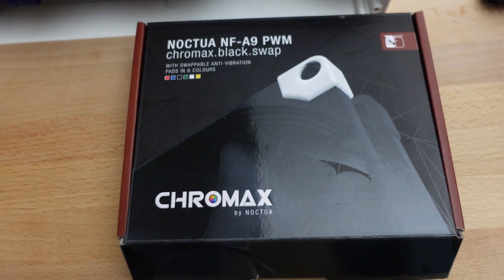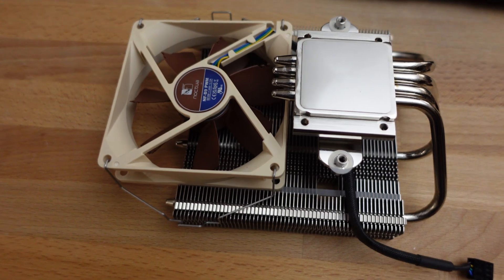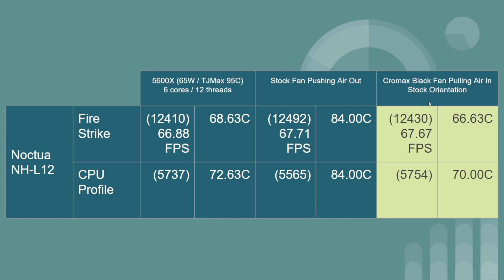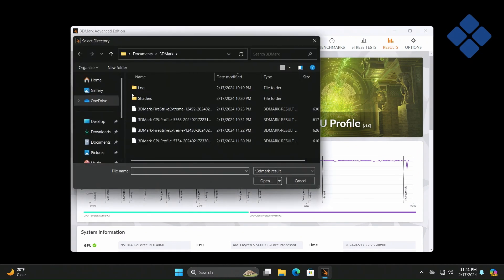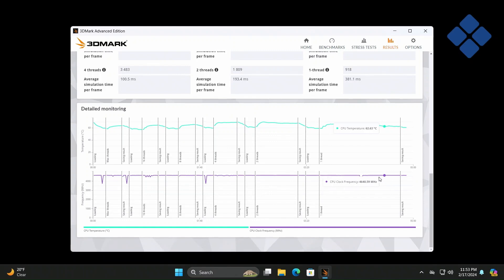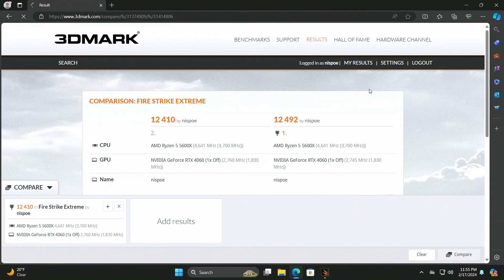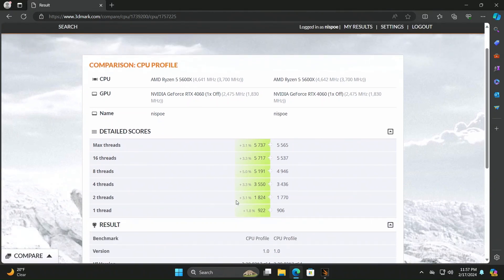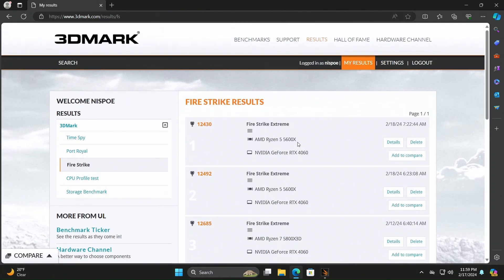Pull not push? - Noctua NH L12 and NF A9 chromax.black.swap - Persephone Build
I decided to get the chromax version of the fan the NH-L12 was using, and while pulling out the fan noticed something interesting… I thought the fan was setup to push air out of the case, but it was against the radiator in a way to draw air in through the radiator fins. Out of curiosity I decided to flip the fan over and push air into the fins. Granted, it may be hotter air, but wonder if it would improve performance. Also, the fan was not really centered, I think that if the fan was blowing at the further end where the heat pipes end with the radiator it may be more effective. I also notice that when looking at the chromax blades they were different than the original blades. The original blades have two notches and think these are made to make it better for pulling air through the fins.

Timeline
00:00 - Noctua NF-A9 PWM chromax.black.swap
02:12 - Noctua NH-L12 with fan pushing air into radiator
02:33 - Noctua NH-L12 is designed well to pull air through the radiator
03:09 - Testing Results
04:27 - Noctua NH-L12 stock fan pushing air into radiator - Fire Strike and CPU Profile Benchmarks
05:49 - Noctua NH-L12 with crhomax.black fan pulling air through radiator - Fire Strike and CPU Profile Benchmarks
07:24 - Result comparisons between stock fan pull, stock fan push, and chromax black fan pull

Noctua NF-A9 PWM chromax.black.swap
- Fan noise 22.8 dB(A)
- Static pressure 2.28 mm H2O
- Voltage 12V
- Connector 4PIN PWM
- self-stabilizing oil-pressure bearing (SSO-Bearing)
- MTTF greater than 150.000 hours
- 6 Year Warranty